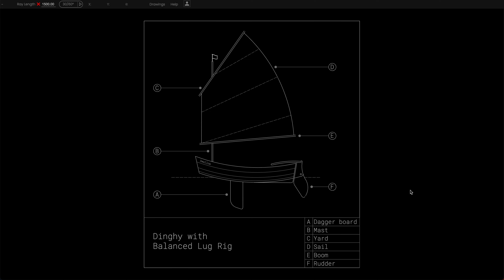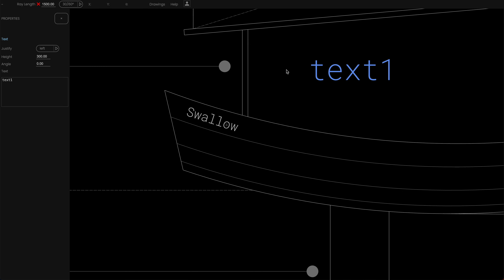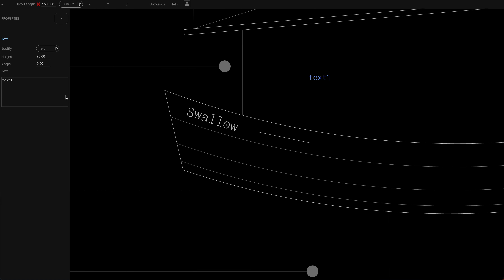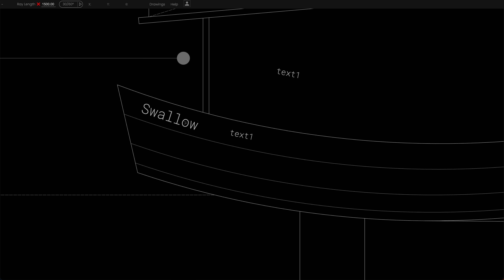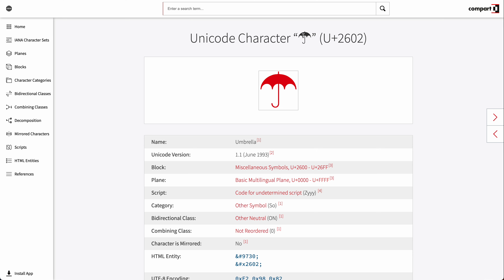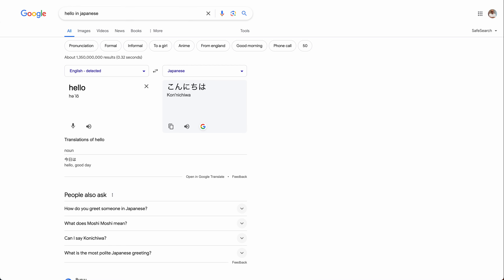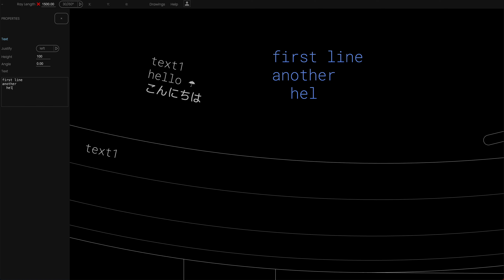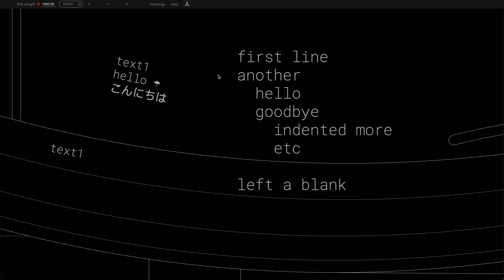good for text